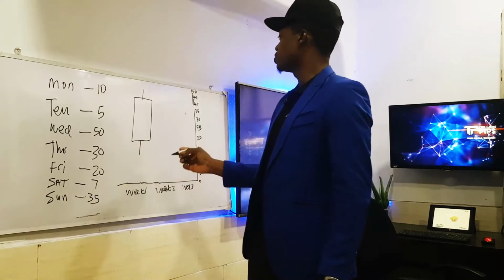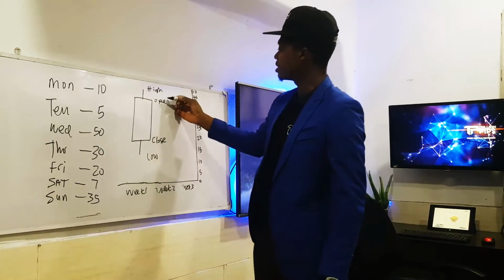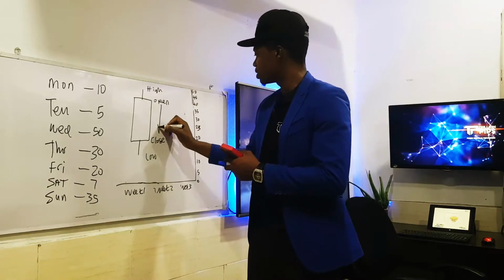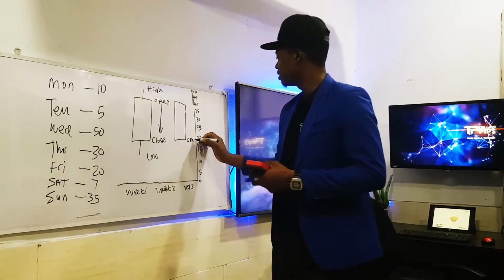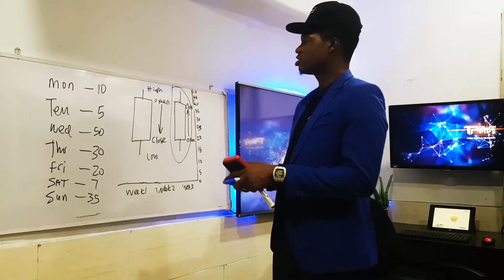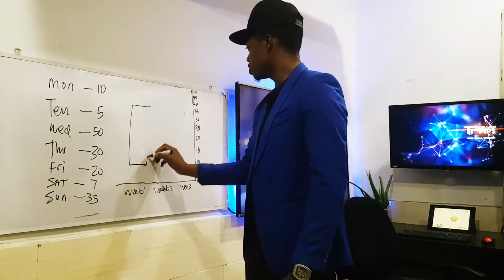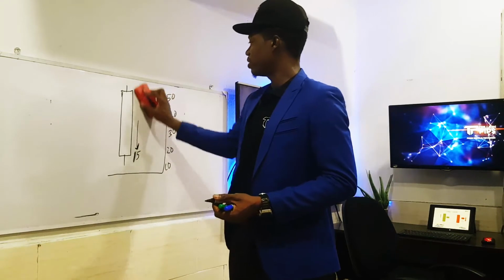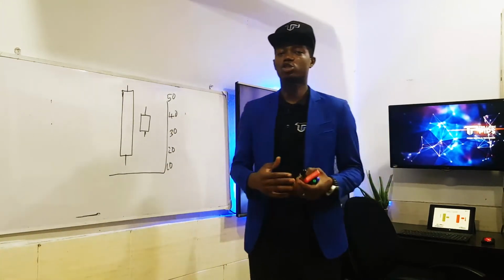4 The Japanese Candle Stick